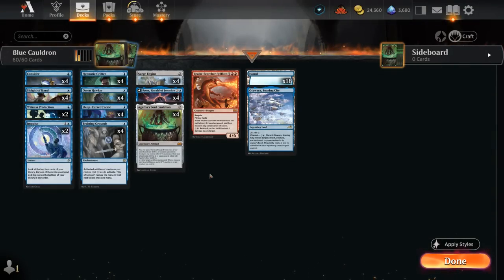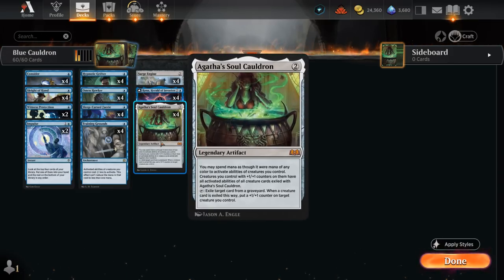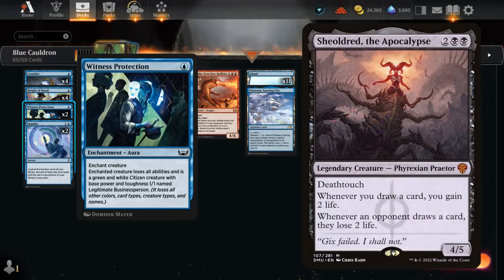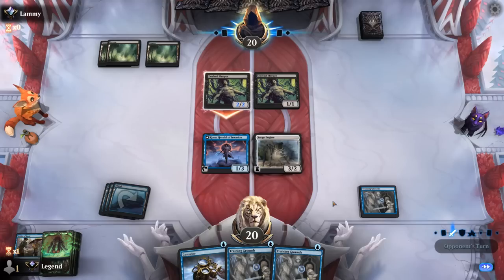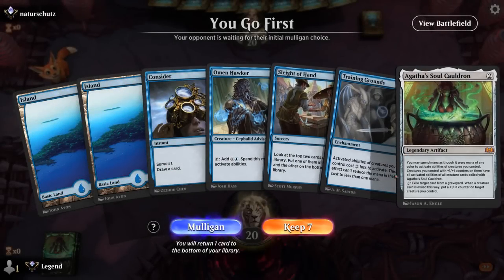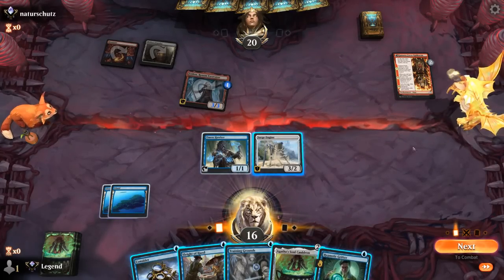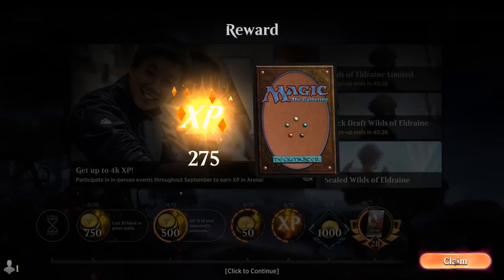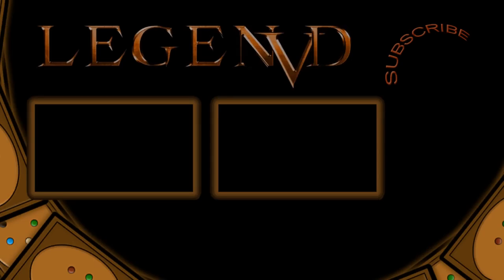I created the best creature in Standard.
Magic: The Gathering Arena deck tech & gameplay with a monoblue combo deck, featuring Training Grounds, Sleep-Cursed Faerie and Agatha's Soul Cauldron from Wilds of Eldraine in Standard.

00:00 - Deck Tech
05:35 - Match 1
17:39 - Match 2
25:31 - Match 3
33:50 - Match 4
38:16 - Match 5
40:21 - Match 6